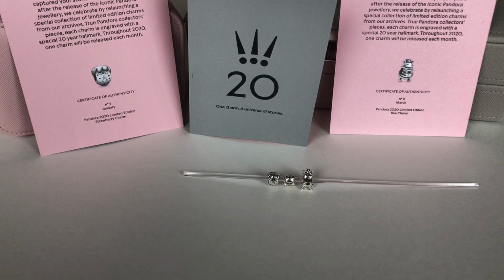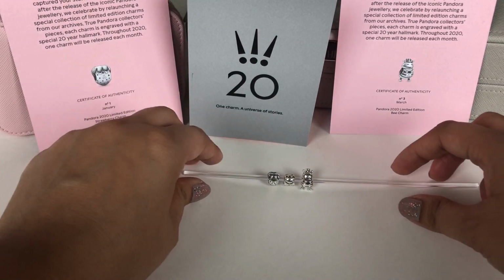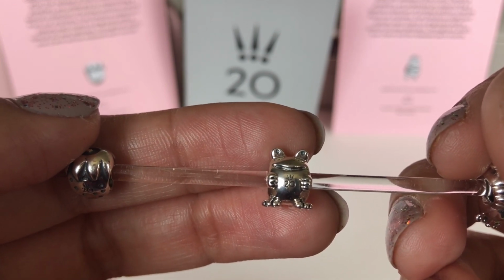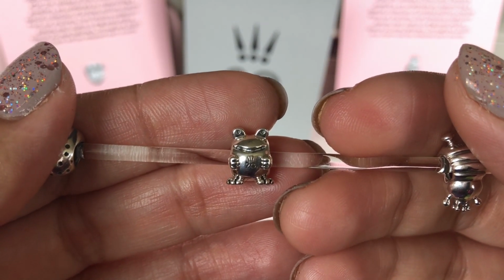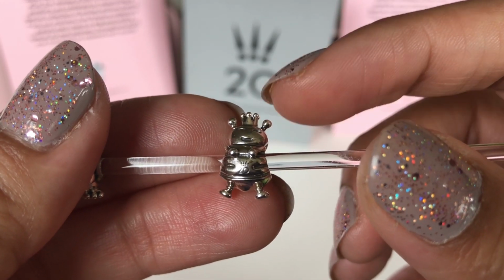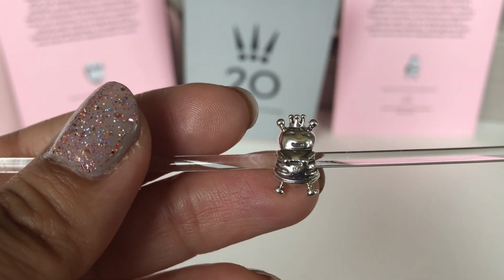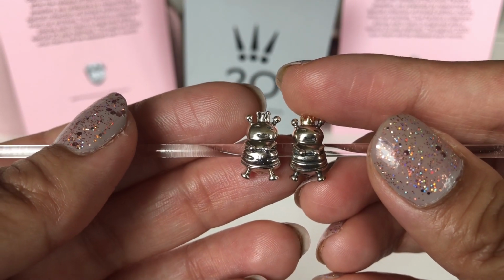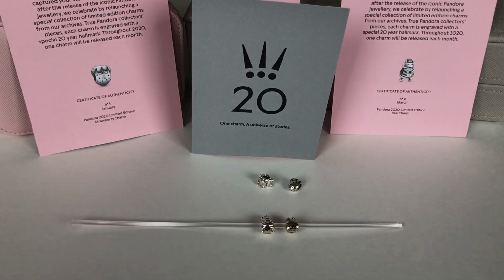Pandora 20th Anniversary Charms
This year, Pandora celebrates their 20th Anniversary of their Moments charm bracelet. They first released the charms and bracelet in 2000. To celebrate 20 years of the release of their charms and bracelet, Pandora is going through their archives and bringing back a charm on the 20th of every month in 2020. All of the charms are limited edition.

I have been lucky enough to find the first three charms Pandora has released and I am sharing them with you today.

Are you collecting these charms?

Love,
Aali 💕